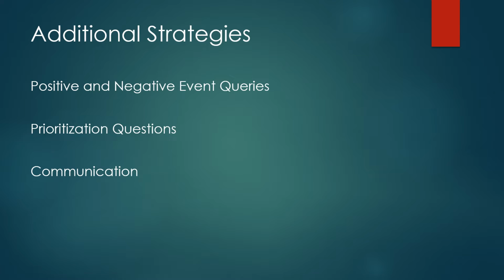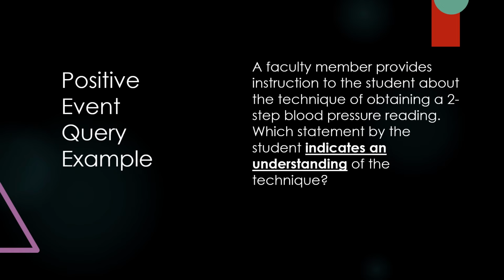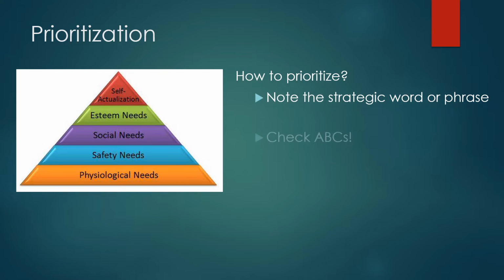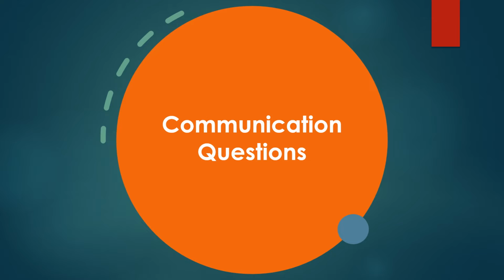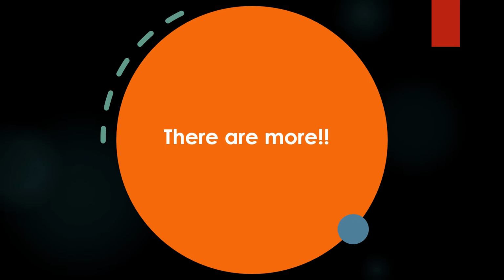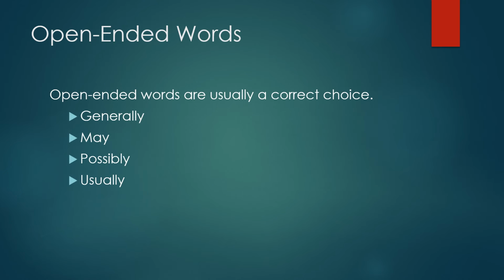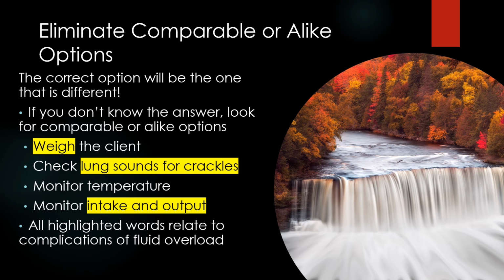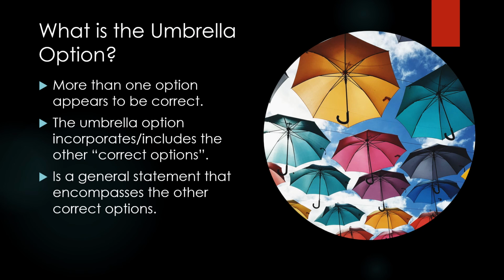Test Taking Strategies Part 3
Part 3 of Test Taking Strategies for NCLEX-style questions.